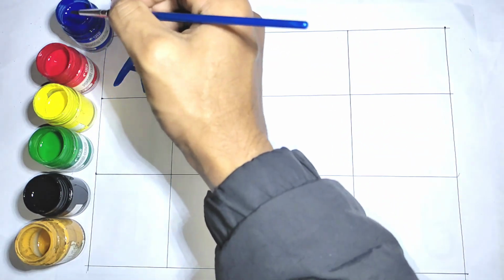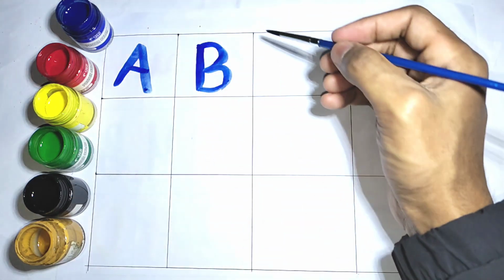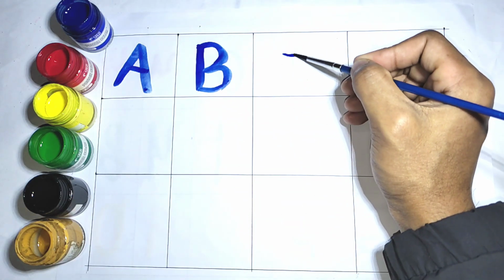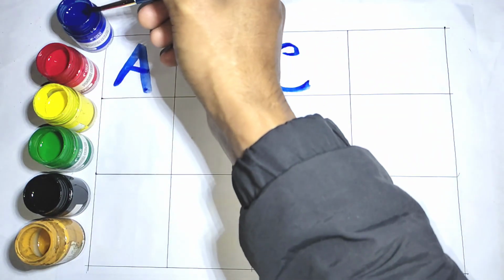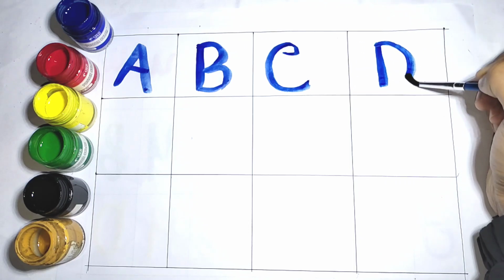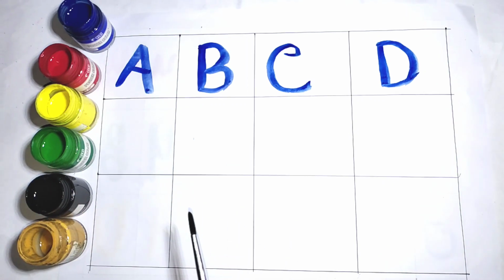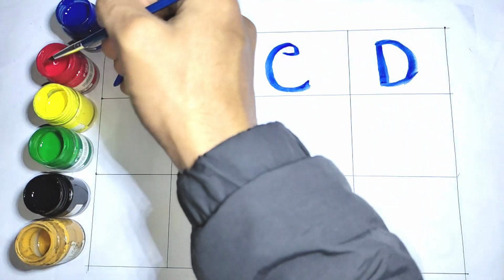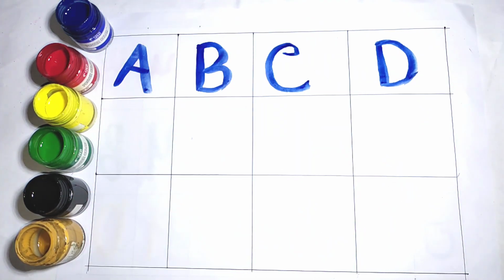Alphabet, A to L, Capital letters alphabet for kids | how to draw Alphabet from A to L for children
Learn Alphabet A to L, kids alphabet drawing, preschool learning videos for children’s, in this video we shared how to draw and write capital letters Alphabet a to l step by step

YOUR QUERY /

Colors
Alphabet
Alphabets A to L
alphabet
alphabet song
learn alphabet
alphabets
alphabet phonics
english alphabet
alphabet for kids
alphabet letters
learn alphabets
abc alphabets
phonics alphabet
phonetic alphabet
learn to read
from a to z
a to z animals
learning
preschool
toddler learning
preschool prep
toddler virtual learning
phonics song
phonics
phonics for kids
abc phonics
learn phonics
kids education
educational video for toddler
educational